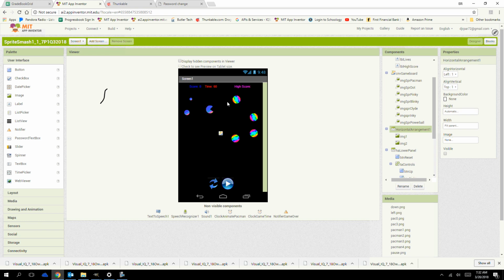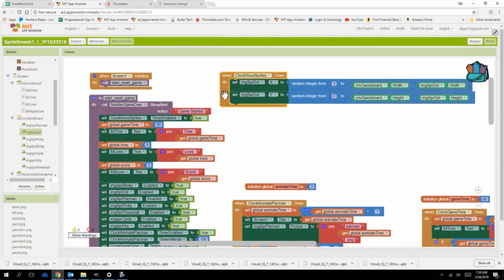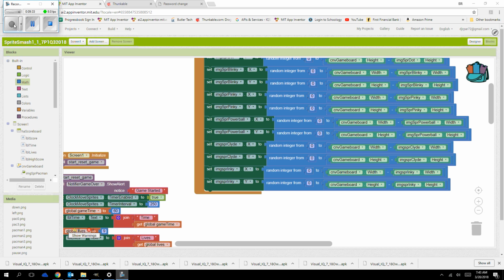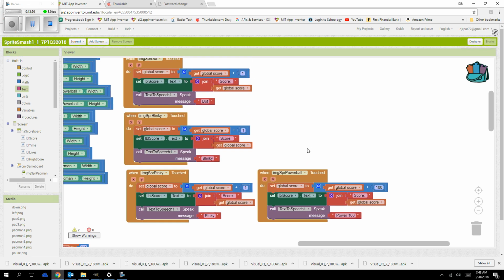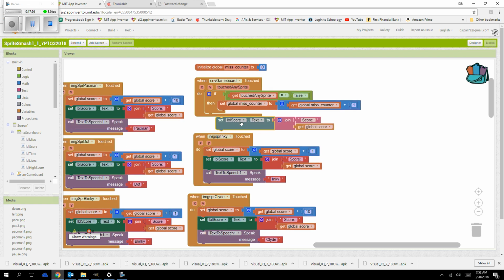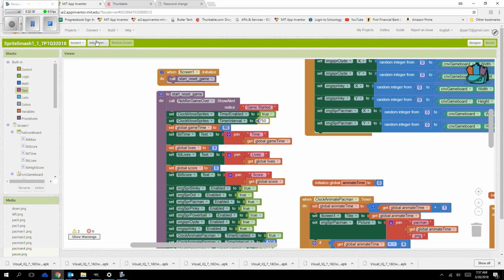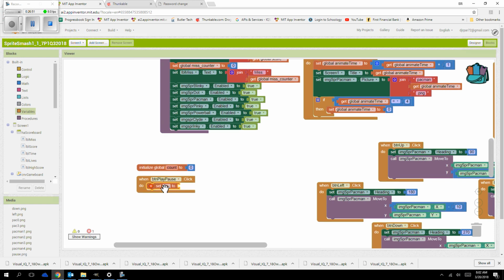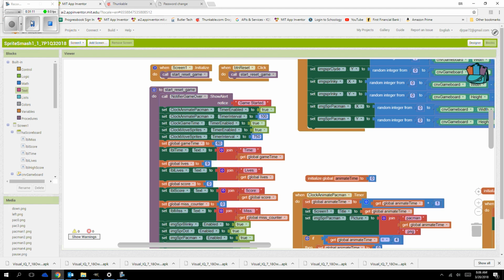Sprite Smash 1 1 7 Code Blocks Part I March 20 0806 2018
Sprite Smash 1 1 7 Code Blocks Part I March 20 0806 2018.  Randomly moving a sprite around the canvas via game timer.  Tapping a sprite and registering a hit or a miss.